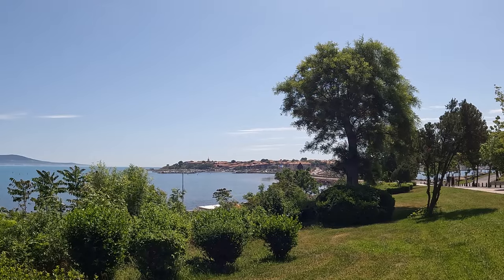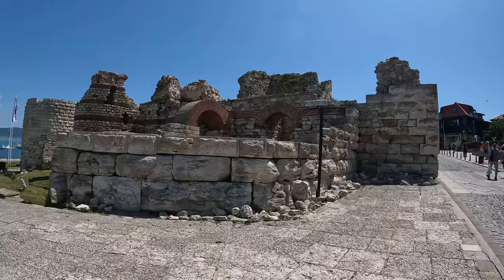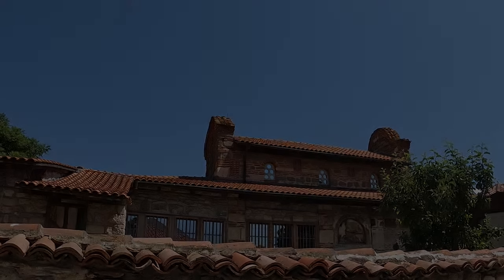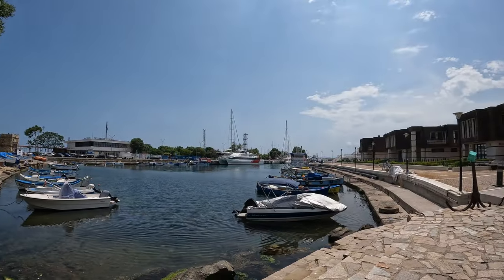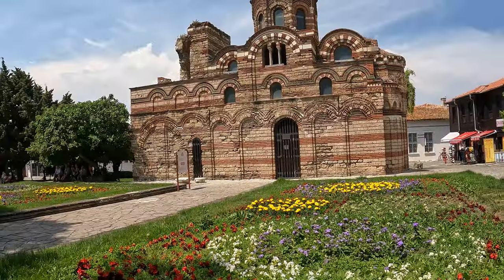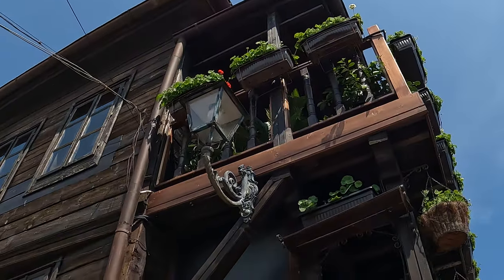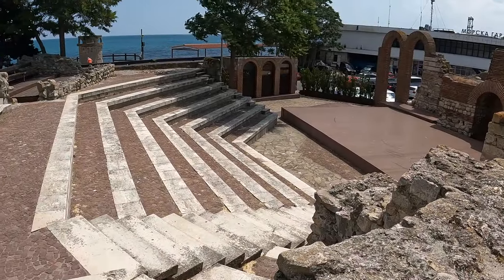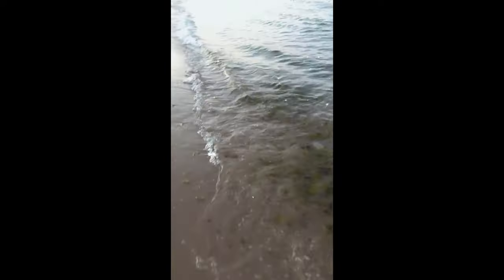Exploring Nessebar, Bulgaria (pearl of the Black Sea) | travel vlog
If you've never been to Nessebar, Bulgaria (old town), you're missing out! Let me take you on a historic tour of this beautiful, ancient town on the Black Sea coast. Watch this video in 4K and hear me share some interesting facts about Nessebar, including local legends; let me also show you traditional Bulgarian houses for the region, as well as tasty fresh food. . . Let's go!

Please note the video will be captioned within the next 48 hours in Bulgarian and English languages.

ABOUT NESSEBAR

Nesebar (often transcribed as Nessebar and sometimes as Nesebur, Bulgarian: Несебър, pronounced [nɛˈsɛbɐr]) is an ancient city and one of the major seaside resorts on the Bulgarian Black Sea Coast, located in Burgas Province. Often referred to as the "Pearl of the Black Sea", Nesebar is a rich city-museum defined by more than three millennia of ever-changing history.

It is one of the most prominent tourist destinations and seaports on the Black Sea, in what has become a popular area with several large resorts—the largest, Sunny Beach, is situated immediately to the north of Nesebar.

Nesebar has on several occasions found itself on the frontier of a threatened empire, and as such it is a town with a rich history. Due to the city's abundance of historic buildings, UNESCO came to include Nesebar in its list of World Heritage Sites in 1983.